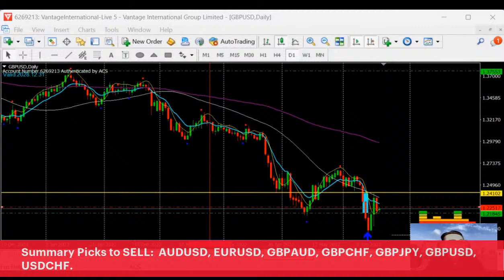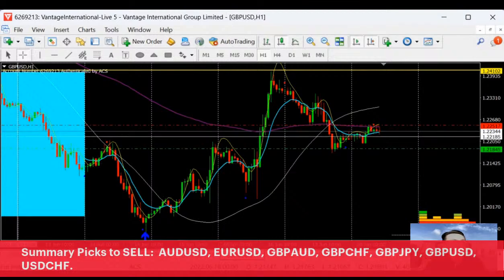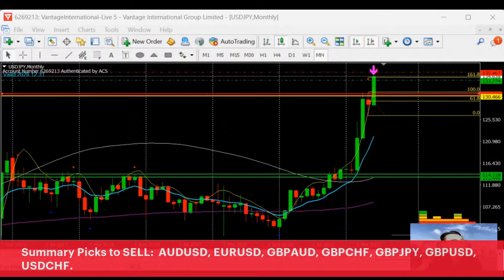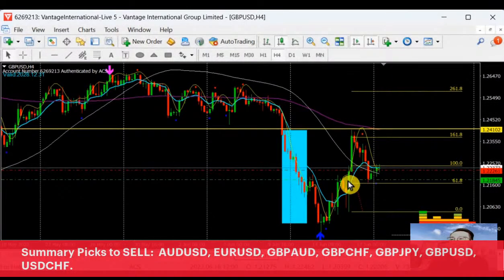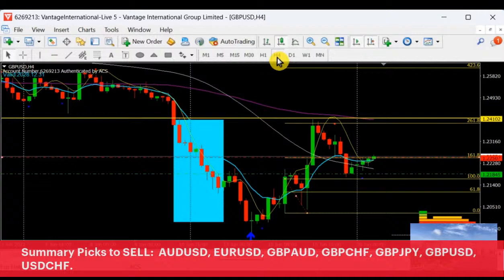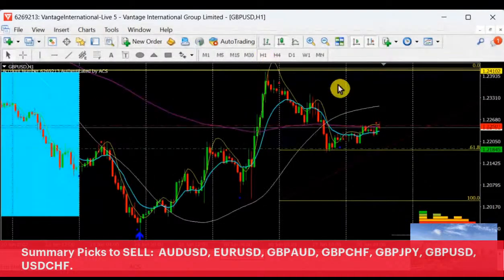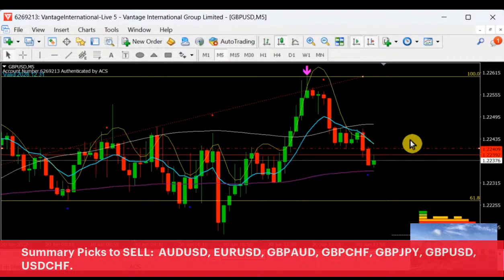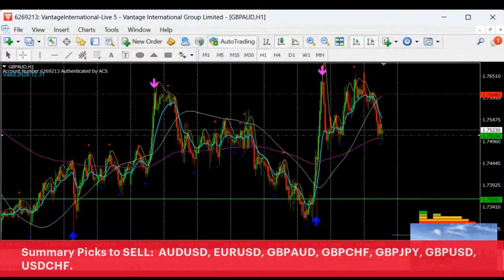FOREX LIVE TRADING | 2022 June 20th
Forex Traders who are looking to watch a Forex Live Trading, this is the place you are looking for. Forex Traders who wish to trade together and exchange points and views, you are welcome to attend this session and participate with courtesy.

Forex Beginners are welcome to join in Forex Live Trading session to trade together and learn together.

Forex Live Trading with a regulated and suitable brokers can give us a peace of mind in our trading. Hence, I choose my partners carefully and work closely with them.

Timestamp
0:00 Introduction
0:00:00 AUDCAD
0:00:00 AUDCHF
0:00:00 AUDJPY
0:00:00 AUDNZD
0:00:00 AUDUSD
0:00:00 EURAUD
0:00:00 EURCAD
0:00:00 EURCHF
0:00:00 EURGBP
0:00:00 EURJPY
0:00:00 EURNZD
0:00:00 EURUSD
0:00:00 GBPAUD
0:00:00 GBPCAD
0:00:00 GBPCHF
0:00:00 GBPJPY
0:00:00 GBPNZD
0:00:00 GBPUSD
0:00:00 USDCAD
0:00:00 USDCHF
0:00:00 USDJPY

Summary Picks to SELL:
Coming Soon.